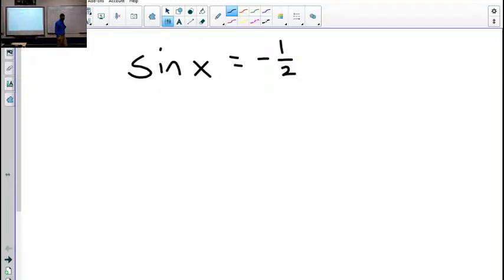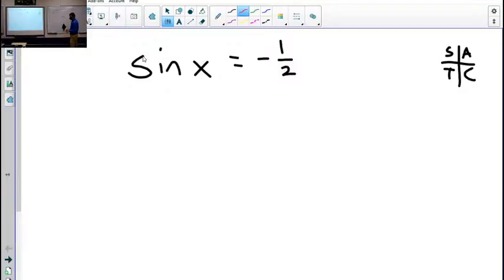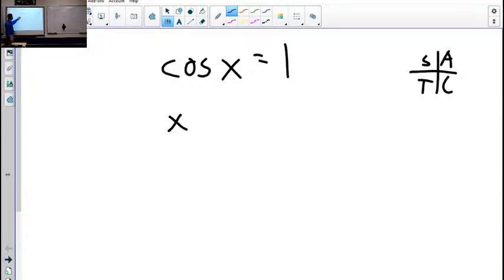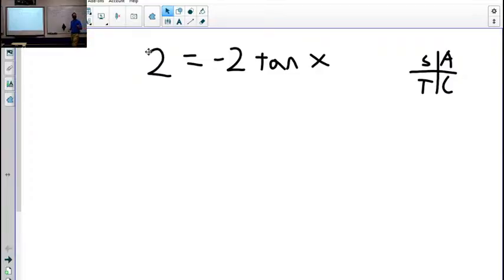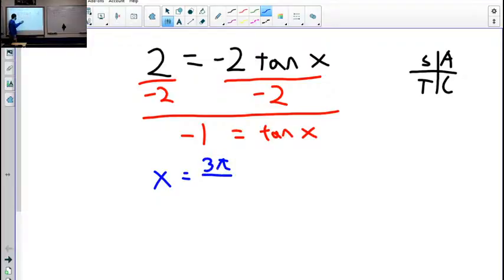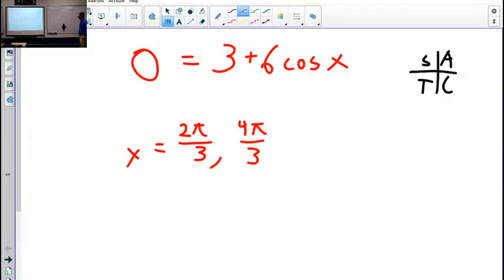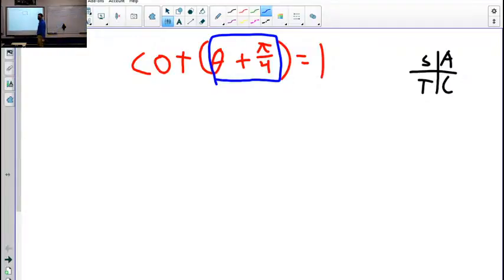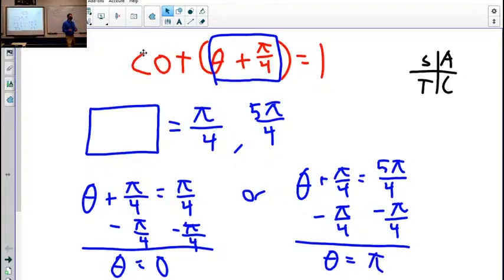Trig Equations Review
0:00 One Step Equations
8:05 Steps Outside the Trig Function
13:00 Steps Inside the Trig Function